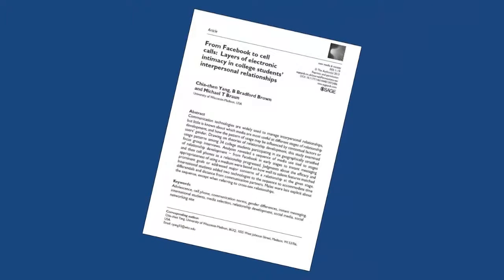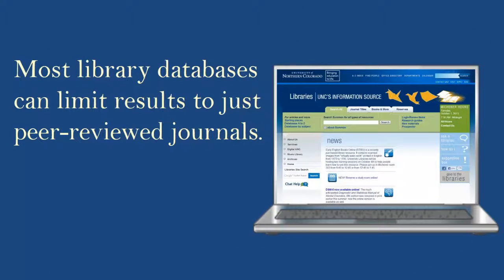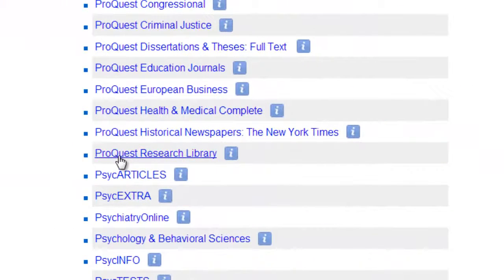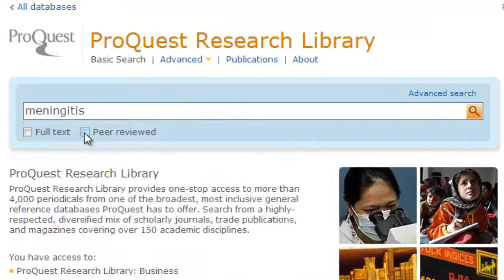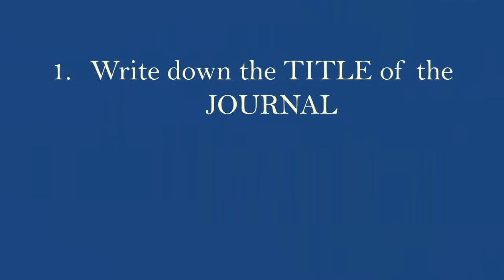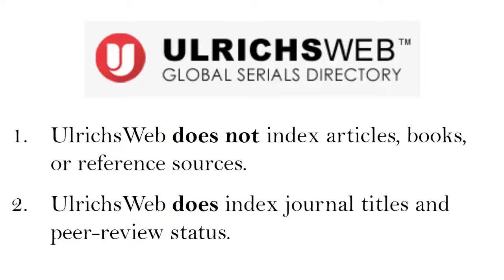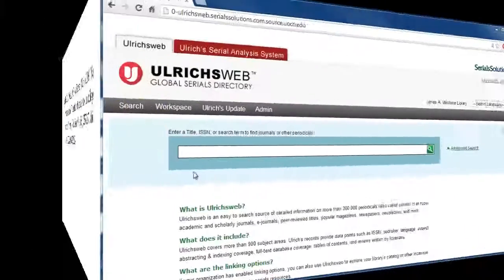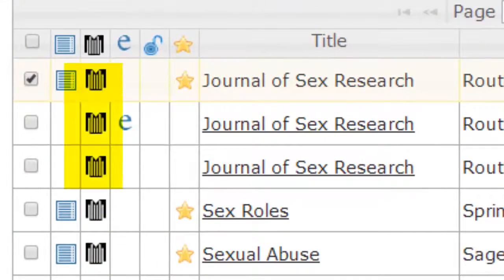Is This Article from a Peer-Reviewed Journal?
This video briefly demonstrates how to determine if a journal article comes from a peer-reviewed journal. If a professor assigns you a research project that requires you to find, read, and cite peer-reviewed journal articles, this video offers step-by-step instructions on how use library databases and Ulrichsweb to figure out if a journal is peer reviewed or not.

00:29 Limit to Peer Review in Library Databases
00:43 EBSCOhost Database Example
00:55 ProQuest Database Example
01:08 Databases that Only Index Peer-Reviewed Journals
01:37 Articles from Bibliographies and Google Scholar
02:01 Ulrichsweb
03:11 Peer Reviewed, Juried, and Refereed